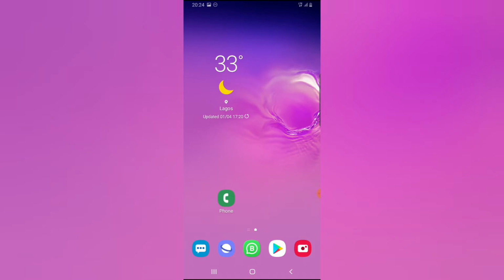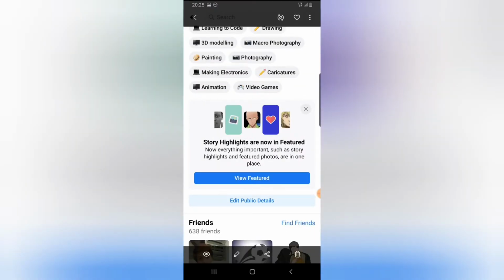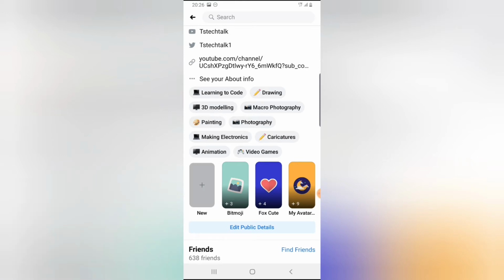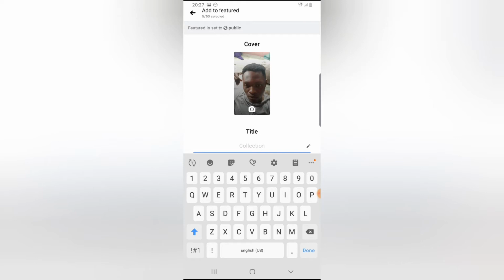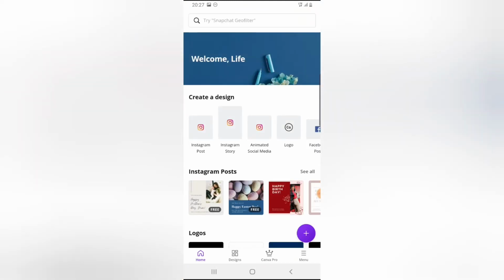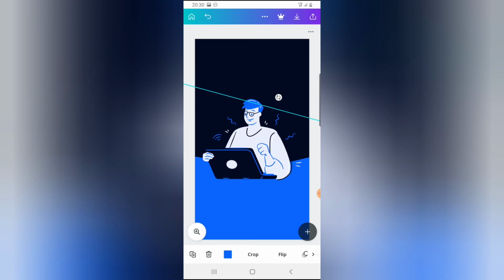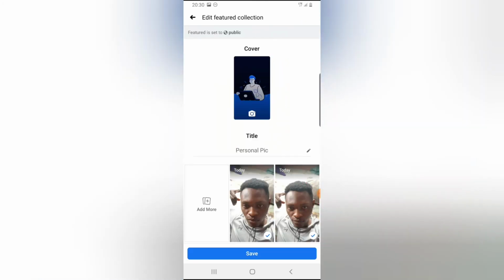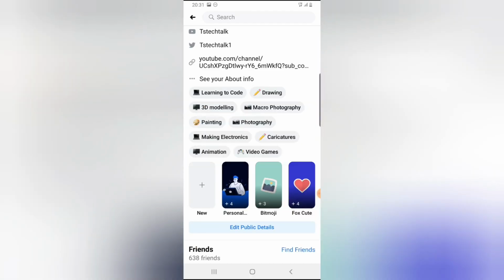Facebook app tips: How to create featured collection on Facebook app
Wondering what happened to Story highlight and featured photos on facebook? I will show you How to create featured collection on Facebook app and also explain what happened little of Facebook story highlight and Featured photos and then show you more of how to use the new facebook featured and also create a featured collection cover on your facebook app